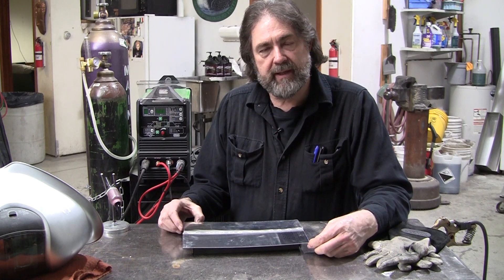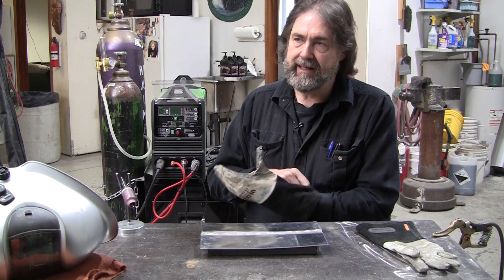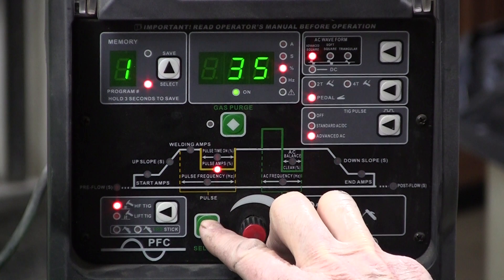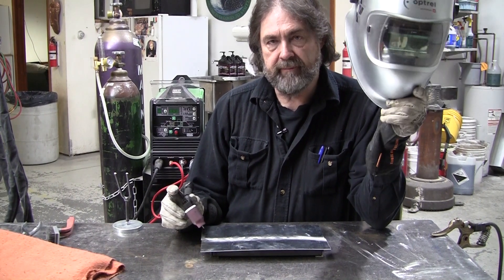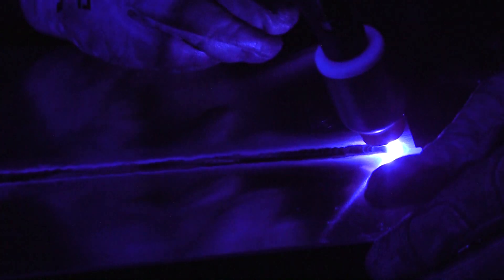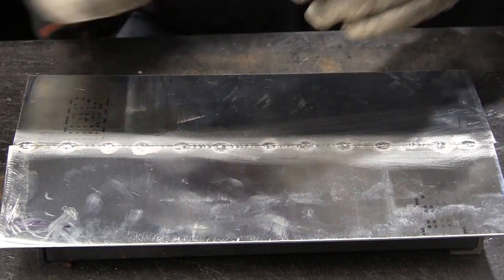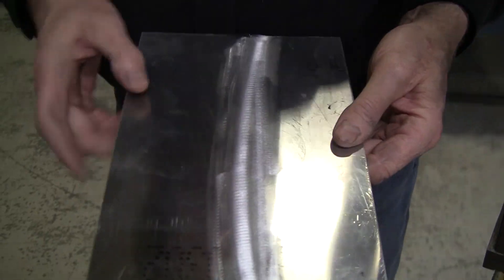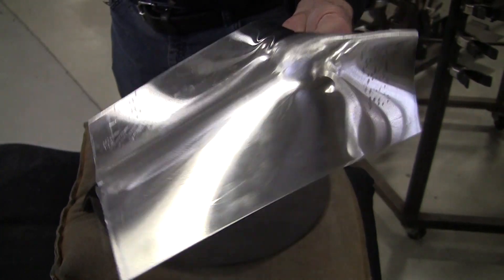Butt Welding Sheet Metal: TIG with Pulse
Our Amazon Storefront:

Today we will be butt welding sheet metal. After the weekend of practicing with various settings a welding different material Wray wanted this video to show the new settings on the Everlast 210 EXT and how much better his welds come out. The only way to prove if it worked or not is through the rigorous stress test.